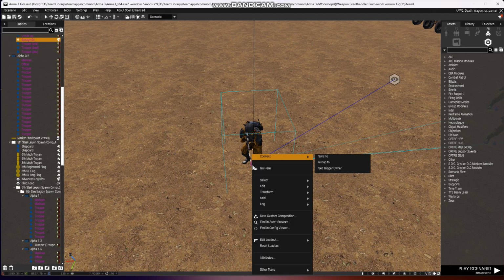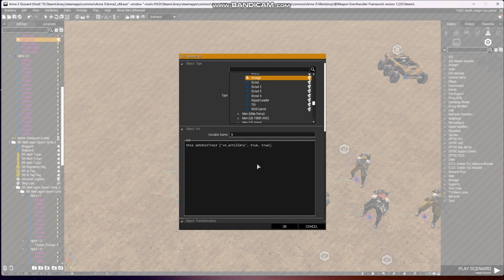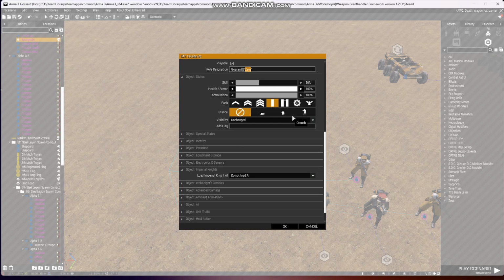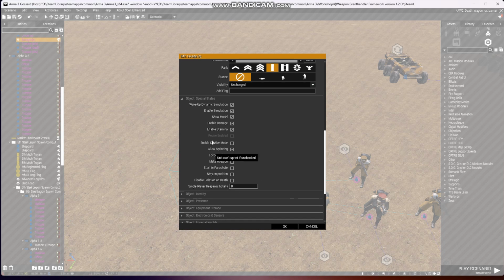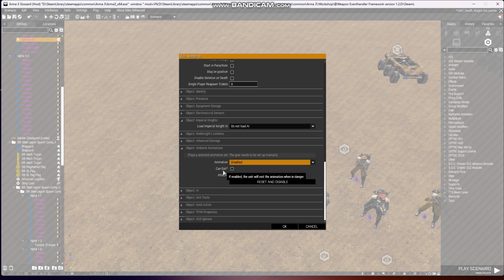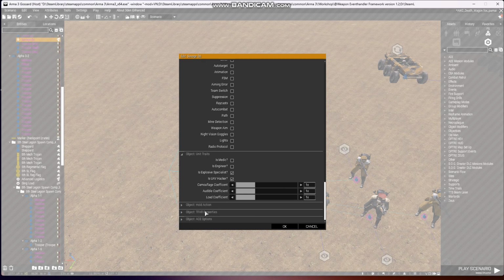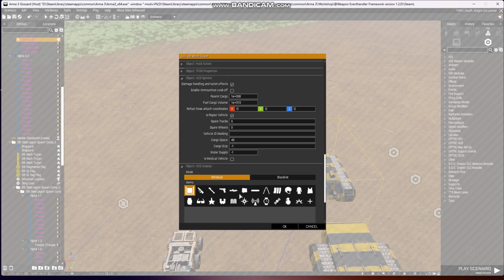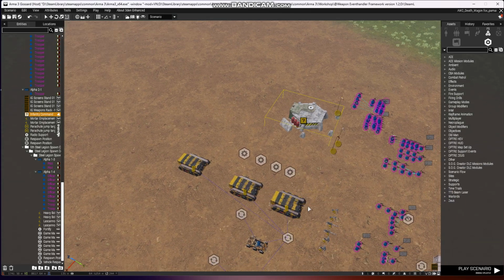4 Unit Attributes